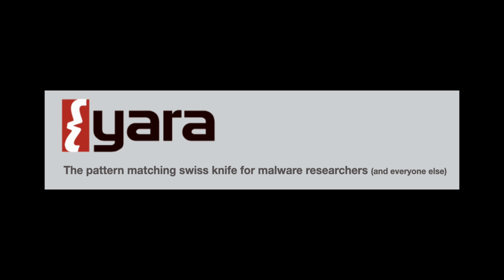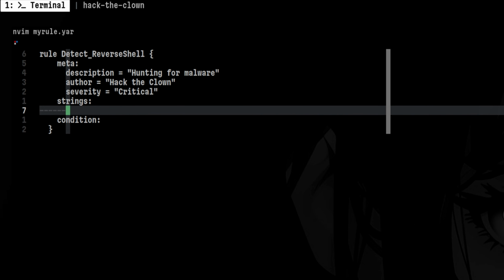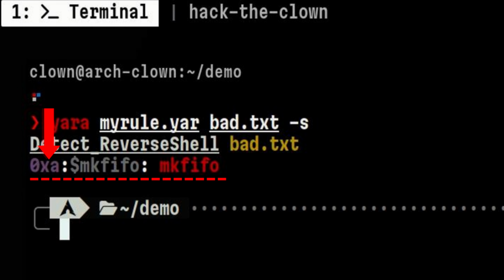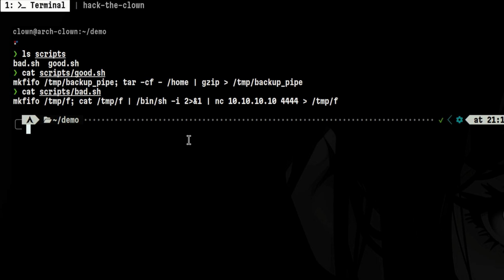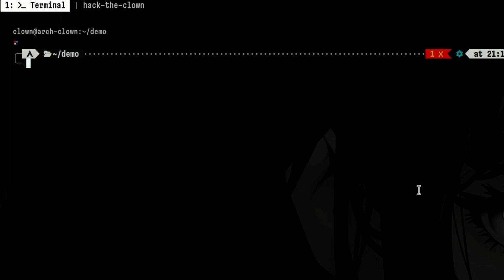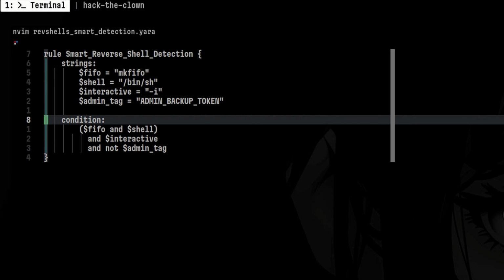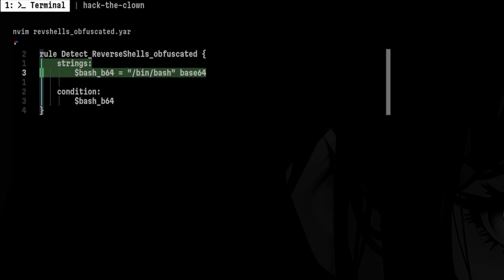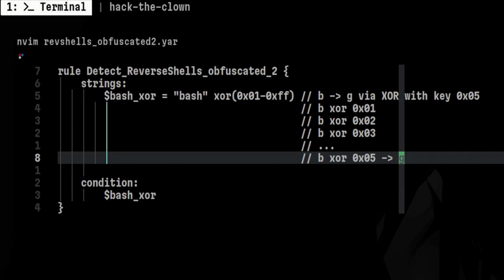Use YARA Instead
Most people use grep to search for suspicious files ...

But when it comes to malware hunting, it has serious limitations.

// Chapters

0:00 - Intro
0:18 - Yara 101
0:46 - Creating a Yara rule
1:44 - Explaining the Output
2:27 - Yara vs Grep
3:51 - Smart Detection
4:45 - Obfuscation: Base64
5:31 - Obfuscation: XOR

// Links